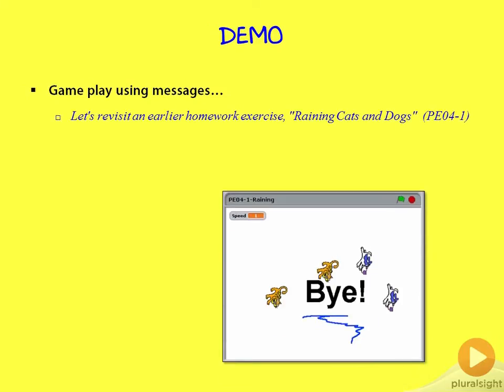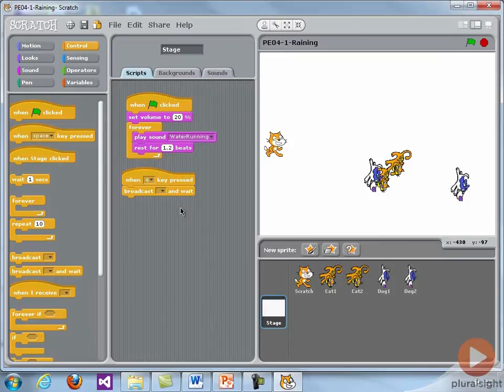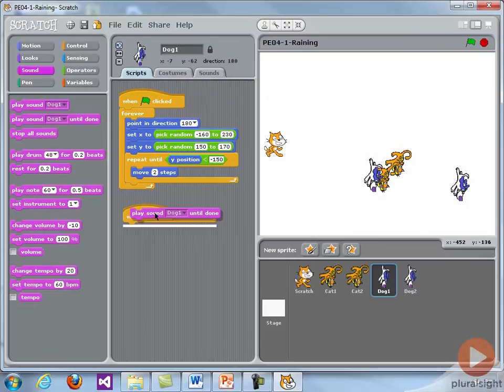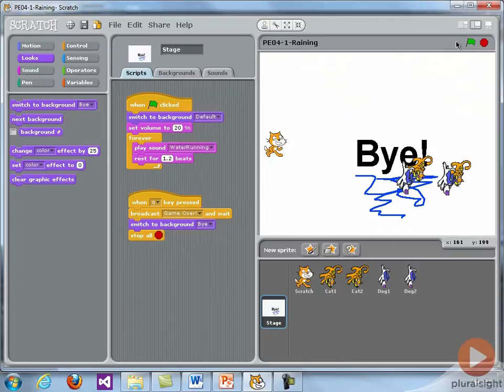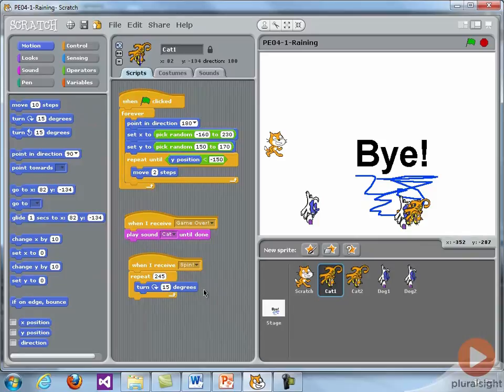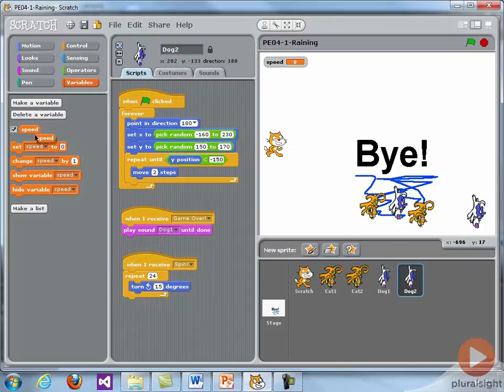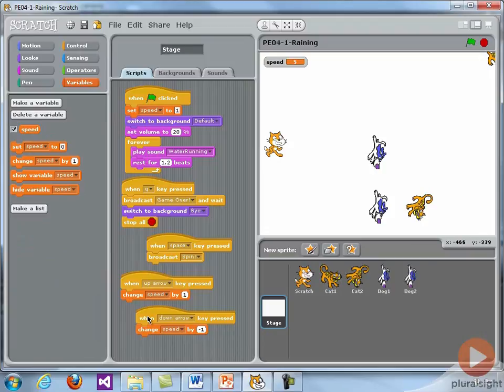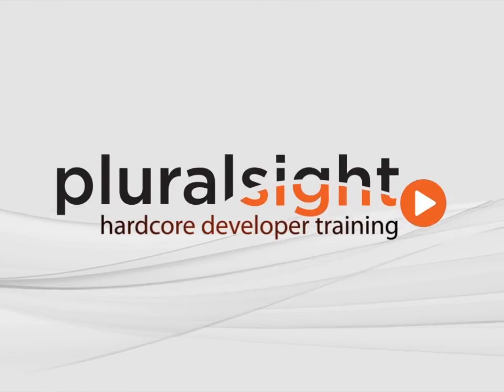Learn programming with Scratch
Scratch is a great tool for letting kids build their own applications using drag and drop puzzle pieces, and learn programming techniques while they do it.  In this video excerpt from Dr. Joe Hummel's Learning How to Program with Scratch course, you'll see how to include animations, sound, and messages into your Scratch application while making a some happy pets very dizzy.  In the full course Joe also covers topics such as coordinate systems, selection, repetition, variables, and patterns.